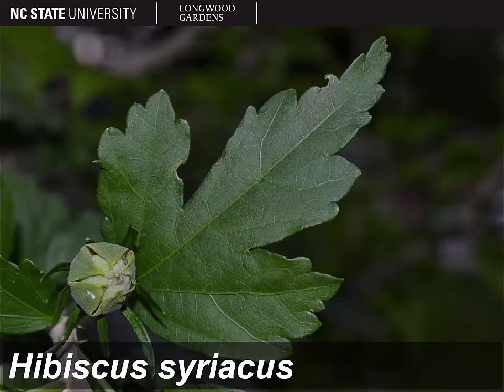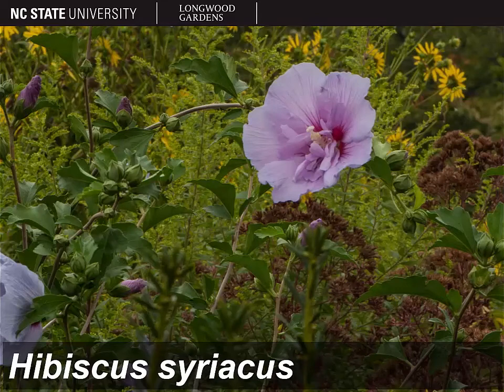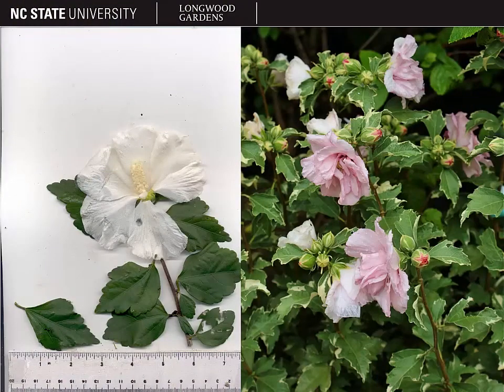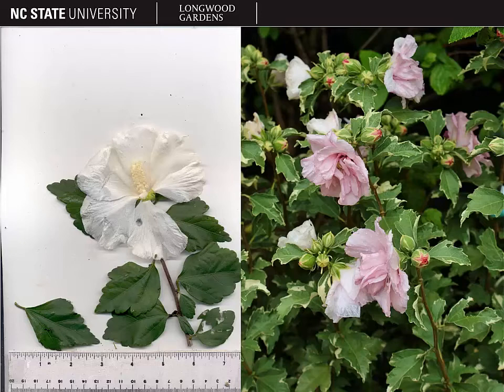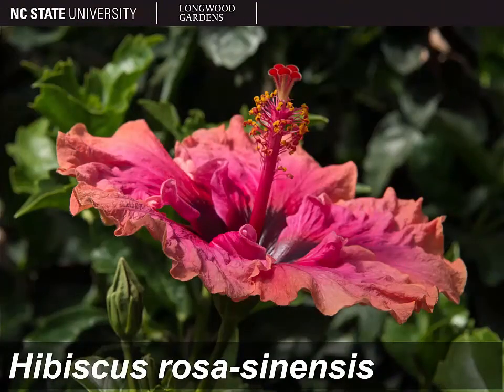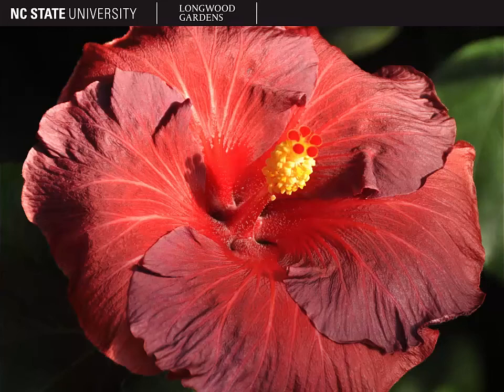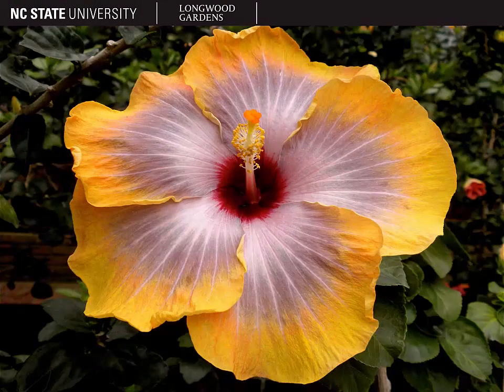Rose-of-Sharon (Hibiscus syriacus) and Chinese Hibiscus (Hibiscus rosa-sinensis)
Recorded by Elisabeth Meyer for the class Trees, Shrubs, and Conifers: Identification and Use, one of 4 online Plant ID classes offered by North Carolina State University and Longwood Gardens. go.ncsu.edu/eg-online-classes